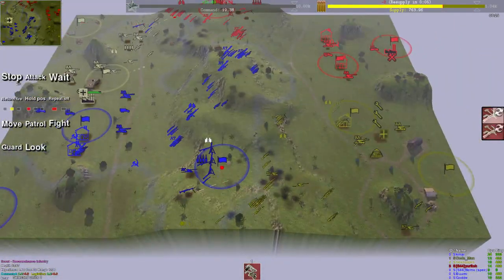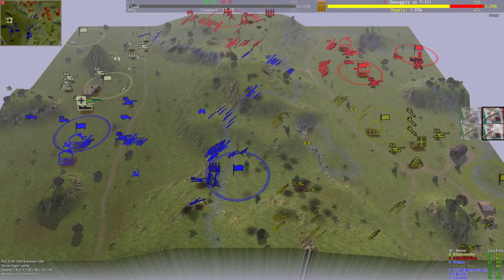kmar + CM vs yuritch + hoko, Cooper Hill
A spirited and fast-paced 2v2 on a small map (Cooper Hill).

Kmar (SOV) / Code_Man (GER) vs. yuritch (SOV) / hokomoko (ITA).

Mortars galore!